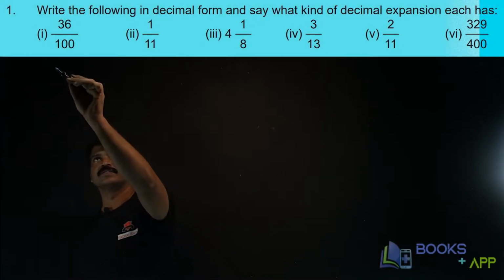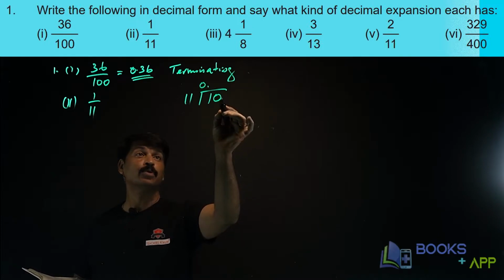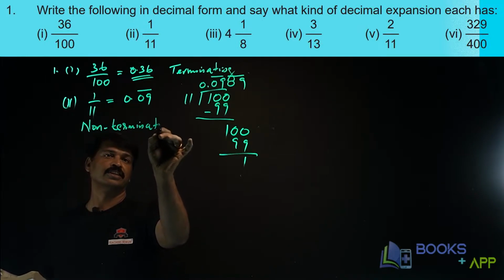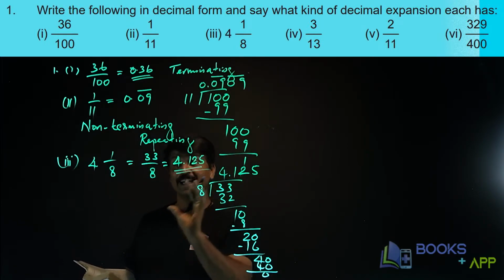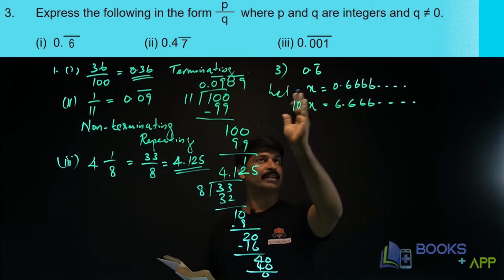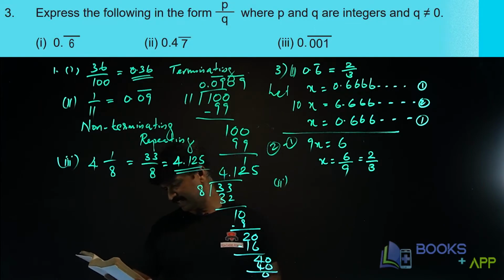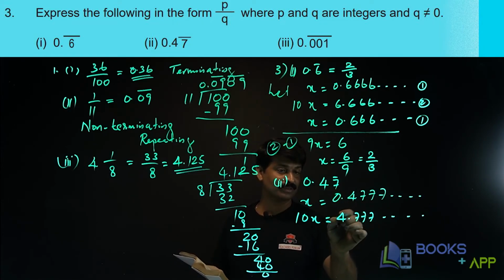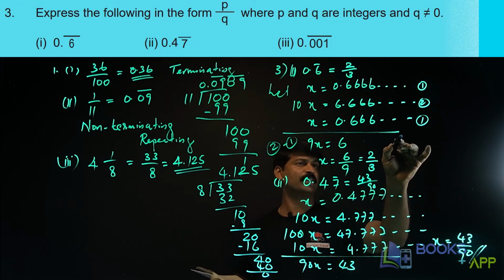CBSE CLASS 9 MATHEMATICS CHAPTER 1 NUMBER SYSTEMS NCERT SOLUTION EXERCISE 1.3